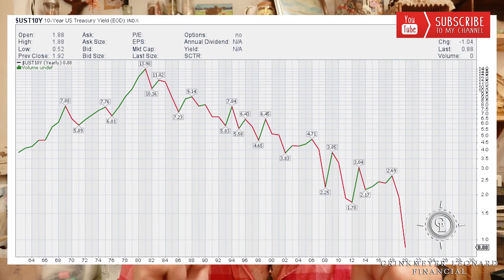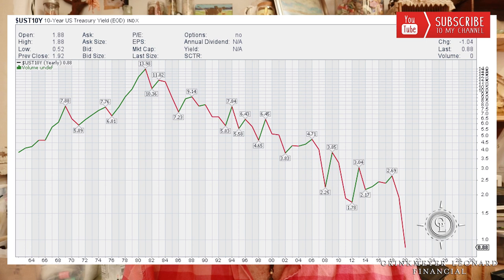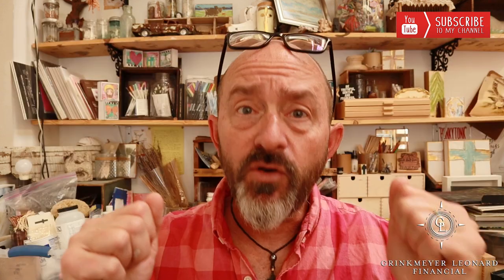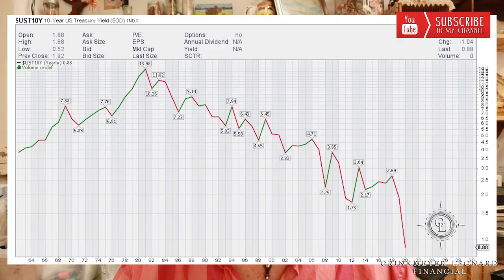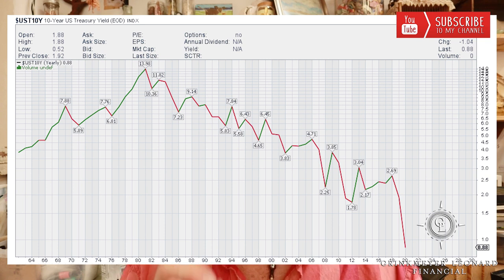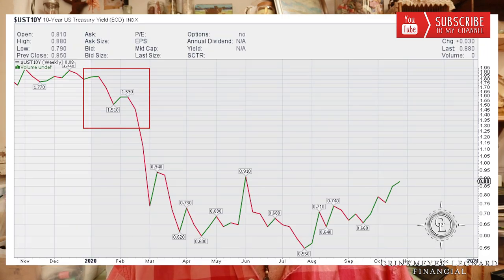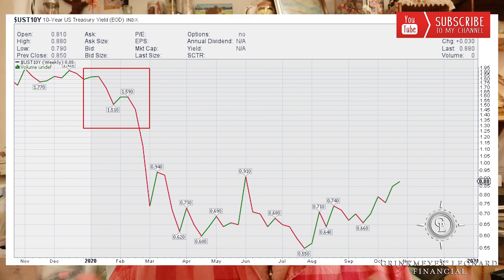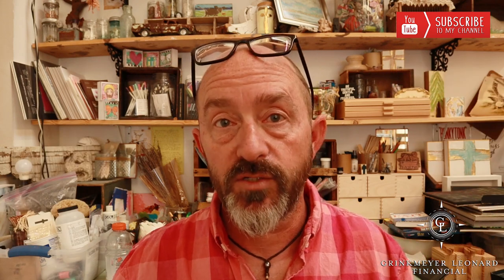The Bond Market is the Truth | The Bond Market Explained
Bond Market Explained : The largest traded market in the world is the global bond market. It is often seen as a sleepy investment with low risk and low return. But the global bond market has grown exponentially with the availability of low interest rates and the growing need for yield by retirees.

What most people do not see the bond market as is the leading indicator of the direction of the global economy. In this video I explain how bonds work and how you can use their signals to help better risk manage your investment portfolio.

Thanks for checking out my latest video! I am a licensed retirement and investment advisor with over 20 years of experience and co-founder of Grinkmeyer Leonard Financial. I specialize in investment and retirement advise. I believe markets have become challenging for retirees and investors. The use of technology has accelerated the speed in which markets move and that is impacting investors. As long as technology continues to expand, investors will be challenged more and more to stay ahead of the curve.

Learn more about my services by scheduling a free 20 minute phone call

What I’m Reading:
• The(Mis)Behavior of Markets by Benoit Mandelbrot
• The Accidental Superpower: The Next Generation of American Preeminence and the Coming Global Disorder by Peter Zeihan
• Your Next Five Moves: Master the Art of Business Strategy by Patrick Bet-David